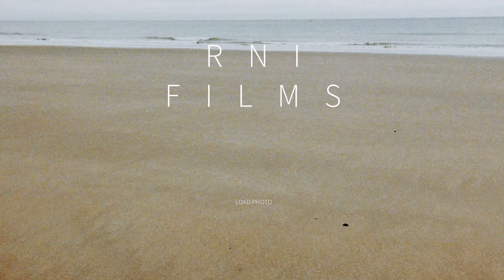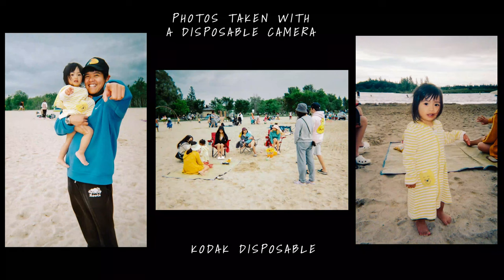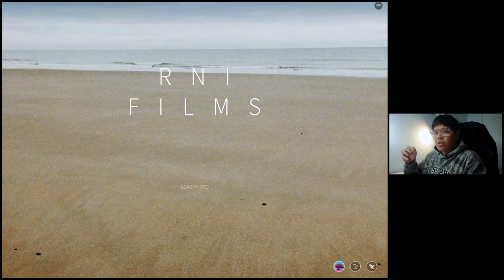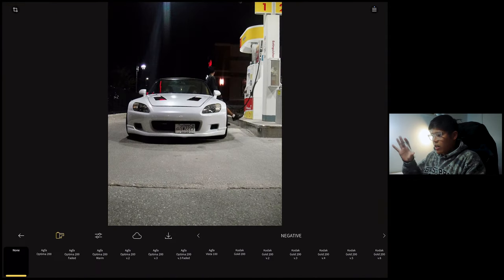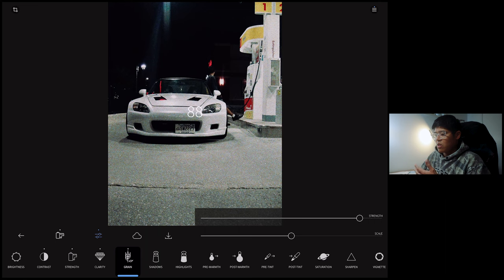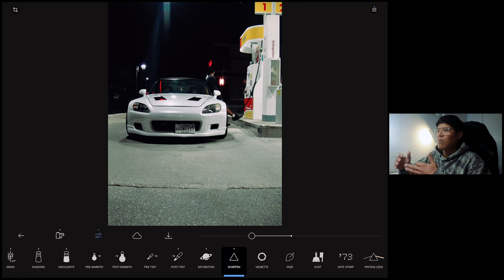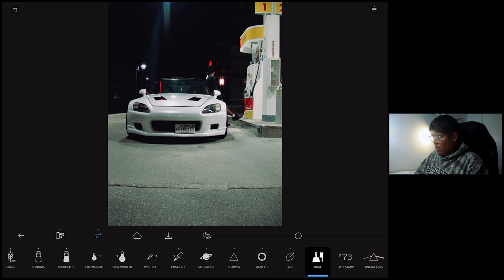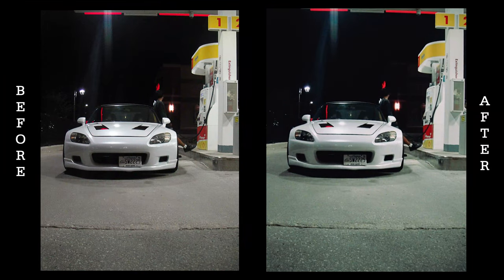Part 1: Editing DigiCam Photos To Look Like Disposable Film (RNI Films)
This video is the first part of my editing process in turning photos that I have shot with an old digicam to look like disposable film. A look that is very trendy right now.

The editing program that I used in this video is RNI Films, an app available to iPhone and iPad. Also, the photo that I edited in this video was taken with a Sony CyberShot DSC-T90 digicam.

Chapters
Intro 0:00
Camera Settings 1:02
Choosing Film Presets 1:47
Editing 3:07
Conclusion 8:39

Music
Music by MadGlitch, Jasper The Cat - New Retro Wave Mango Milk Bubble Tea

Audio Setup
3.5mm TRS Aux Mic Cable